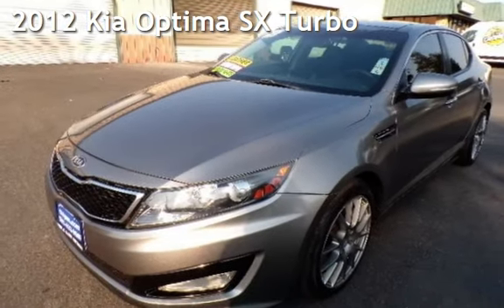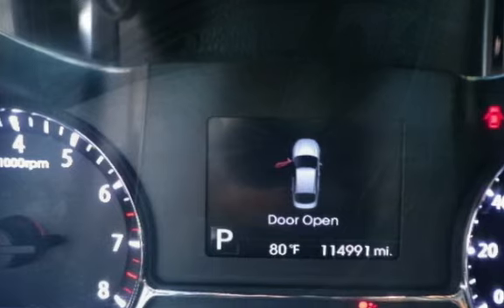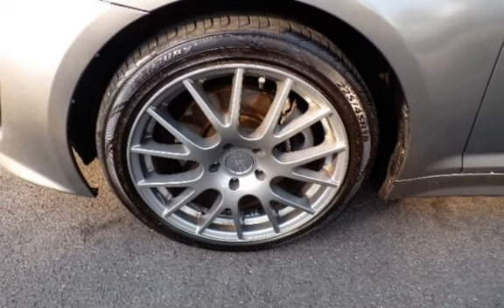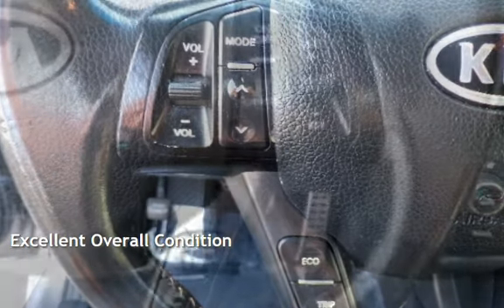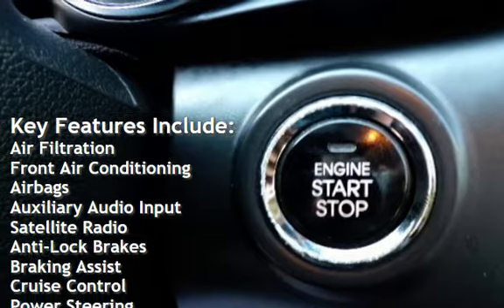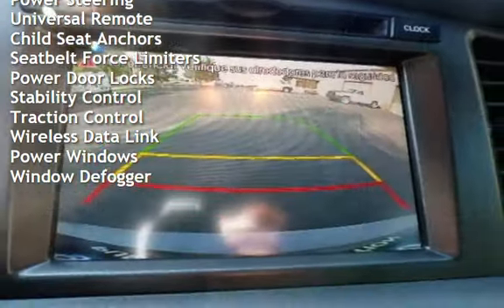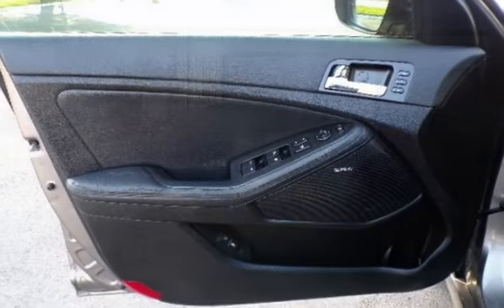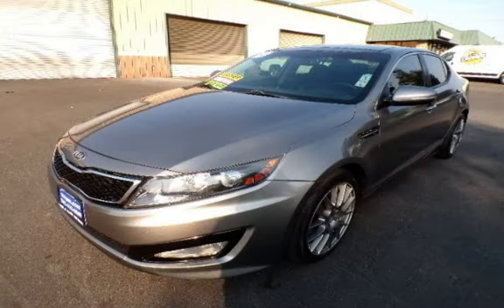2012 Kia Optima SX Turbo for sale in PITTSBURG, CA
Hablamos Espanol!